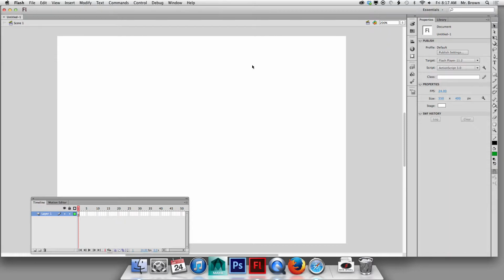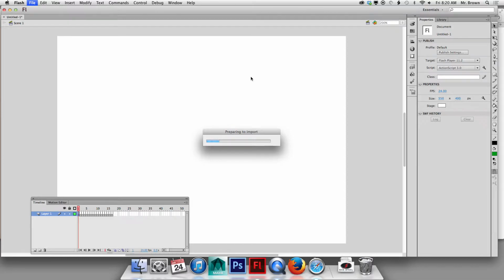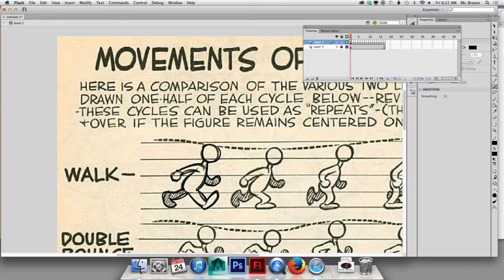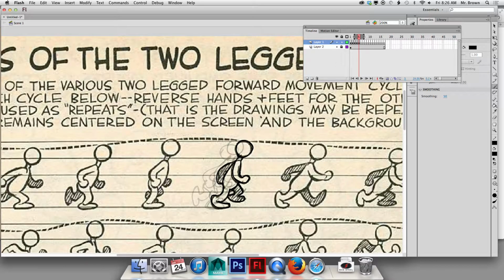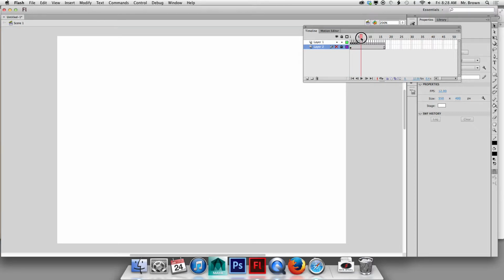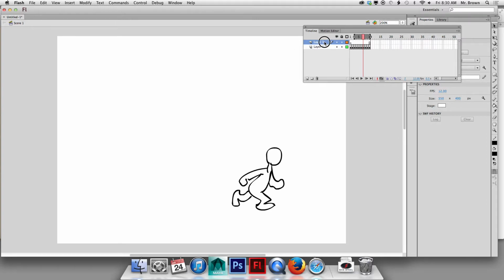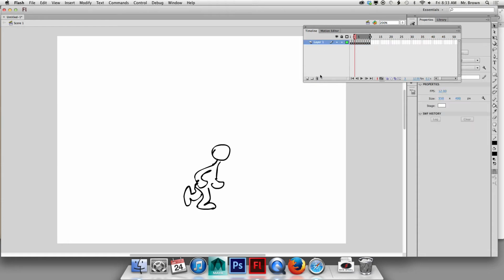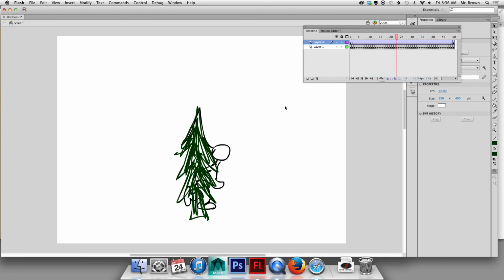Flash Walk Cycle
The cheaters way to do a walk cycle